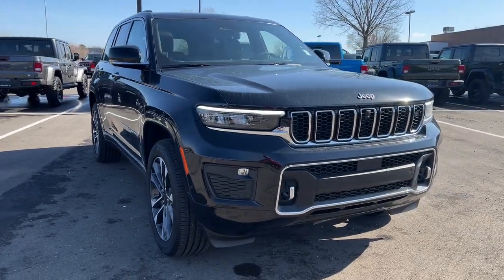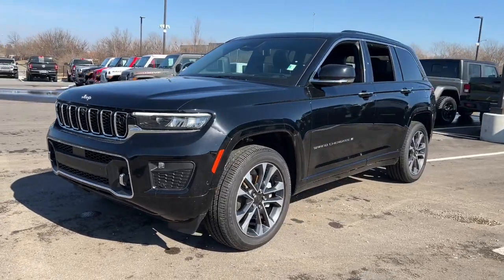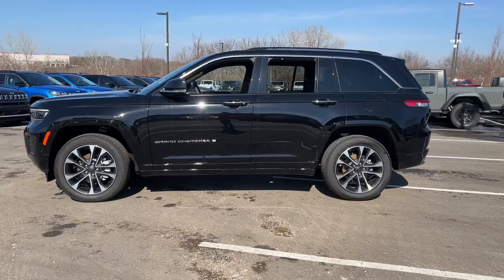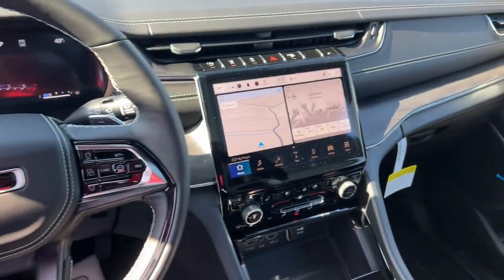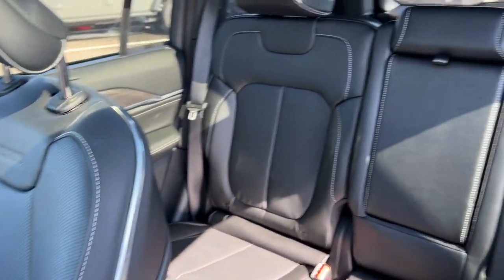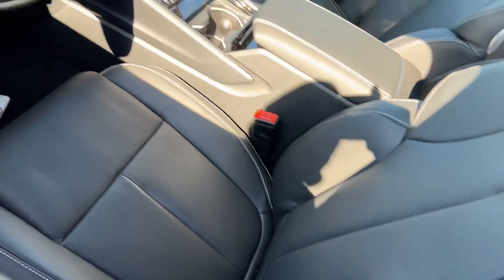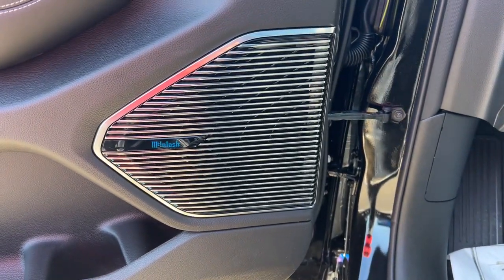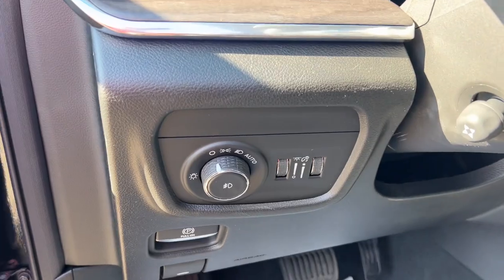2023 Jeep Grand_Cherokee Overland Park, Lenexa, Shawnee Mission, Olathe KS, Kansas City, MO J230504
DIAMOND BLACK CRYSTAL P/C New 2023 Jeep Grand_Cherokee Overland 4x4  available in Overland Park, Kansas at Reed Chrysler Dodge Jeep Ram Overland Park. Servicing the Lenexa , Shawnee Mission, Olathe KS, Kansas City, MO area.

7020W Frontage Rd.

Navigation Sunroof Heated Leather Seats Remote Engine Start 4x4 Alloy Wheels Trailer Hitch ENGINE: 3.6L V6 24V VVT UPG I W/ESS Panoramic Roof. Overland trim. Warranty 5 yrs/60k Miles - Drivetrain Warranty; KEY FEATURES INCLUDE: Navigation 4x4 Remote Engine Start Panoramic Roof Sunroof. OPTION PACKAGES: ENGINE: 3.6L V6 24V VVT UPG I W/ESS (STD). MORE ABOUT US: ***Your VALUES DRIVEN Family owned dealership in the Heart of Johnson County*** .